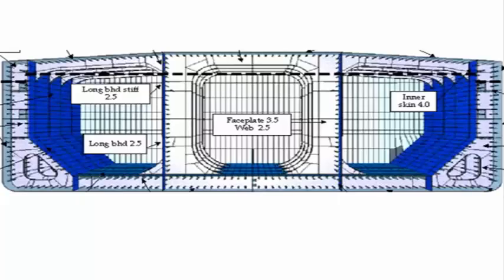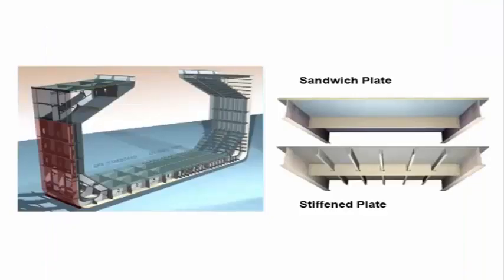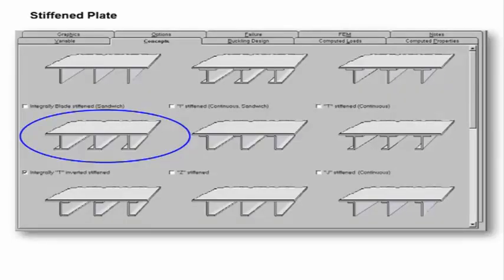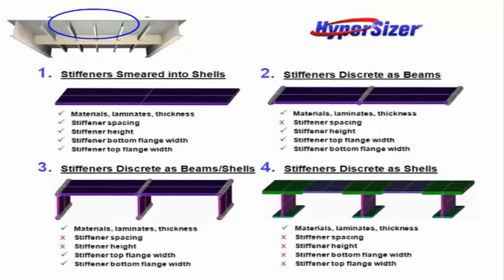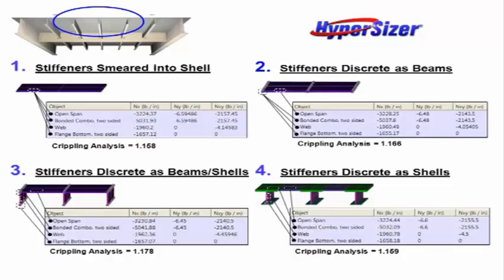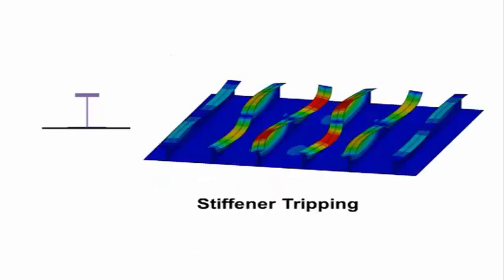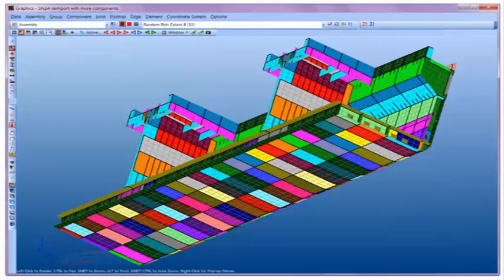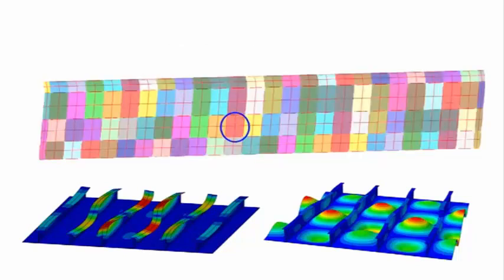What Is The Hull Of The Ship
The hull is the watertight body of a ship or boat. Atop the hull may be a deckhouse or some other form of superstructure, like a mast. The line where the hull meets the water surface is called the waterline.

The structure of the hull varies depending on the vessel type. In a typical modern steel ship, the structure consists of watertight and non-tight decks, major transverse and watertight (and also sometimes non-tight or longitudinal) members called bulkheads, intermediate members such as girders, stringers and webs, and minor members called ordinary transverse frames, frames, or longitudinals, depending on the structural arrangement. The uppermost continuous deck may be called the "upper deck", "weather deck", "spar deck", "main deck", or simply "deck". The particular name given depends on the context—the type of ship or boat, the arrangement, or even where it sails. Not all hulls are decked (for instance a dinghy).

In a typical wooden sailboat, the hull is constructed of wooden planking, supported by transverse frames (often referred to as ribs) and bulkheads, which are further tied together by longitudinal stringers or ceiling. Often but not always there is a centerline longitudinal member called a keel. In fiberglass or composite hulls, the structure may resemble wooden or steel vessels to some extent, or be of a monocoque arrangement. In many cases, composite hulls are built by sandwiching thin fiber-reinforced skins over a lightweight but reasonably rigid core of foam, balsa wood, impregnated paper honeycomb or other material.